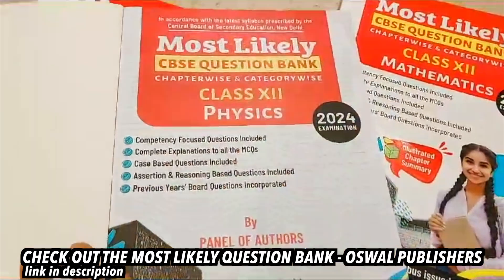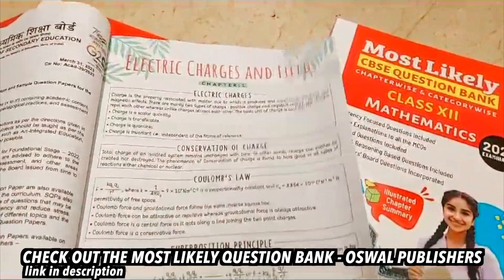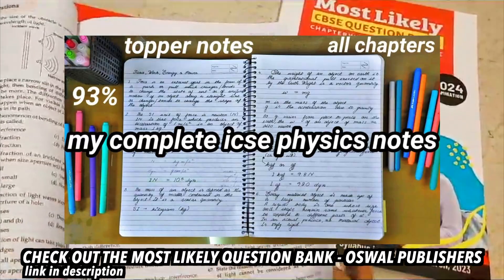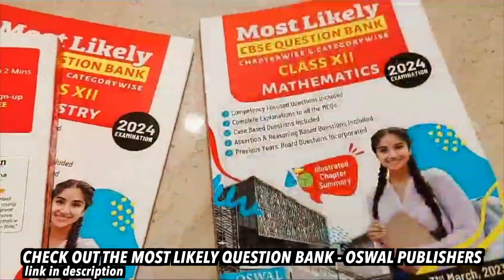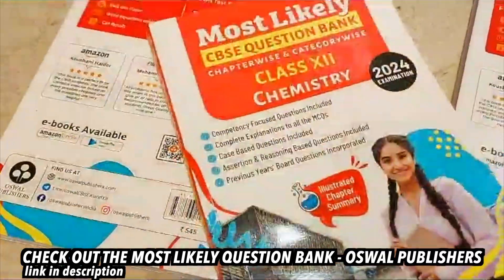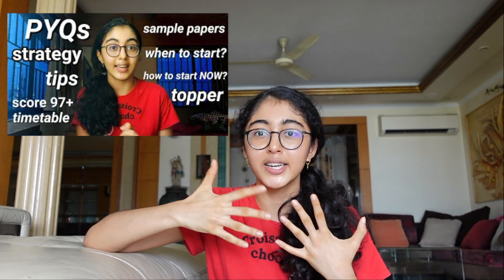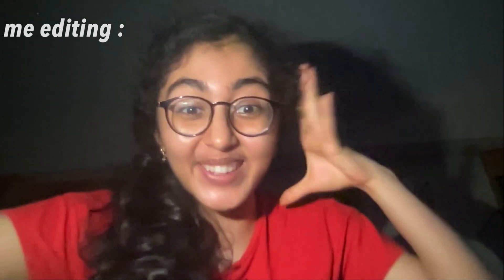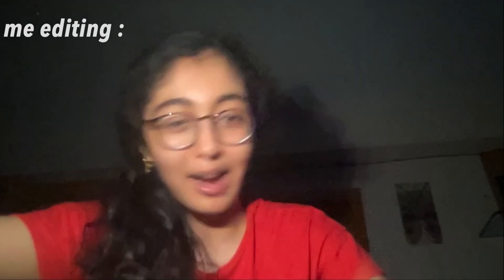#19 How to score 100/100 in ICSE Class 10 Physics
in this video i shared how to prepare for your physics exam, complete strategy that will help you do all the numericals, and tips to score 95+,  this complete video series that im bringing will really be helpful to you if you want to score high marks in boards, join here on my youtube channel everyday at 5pm from now, let me know what topics to cover next in the comments, subscribe and like to support ❤️